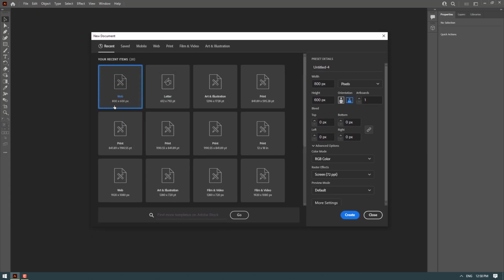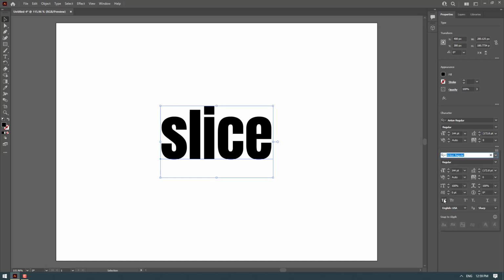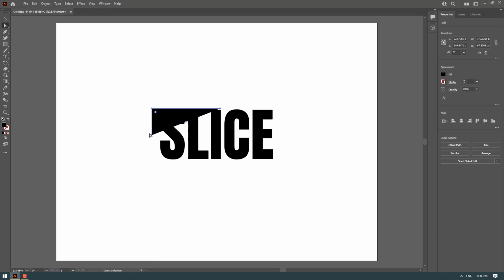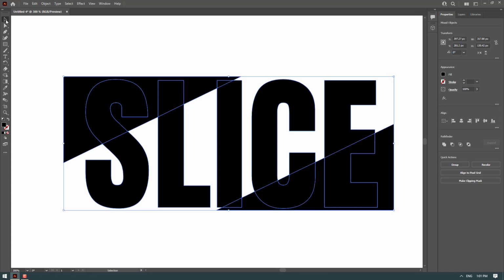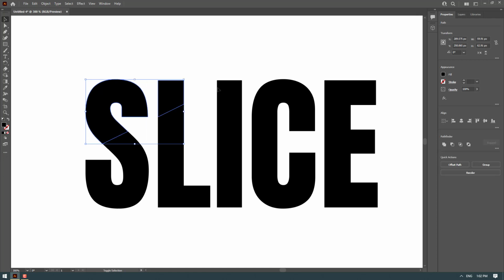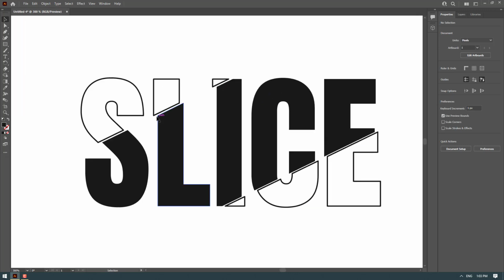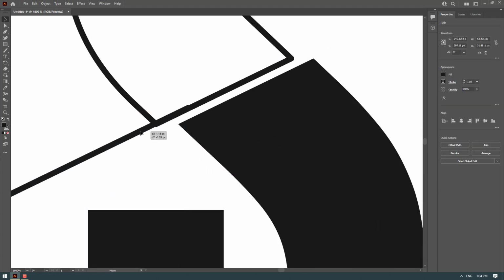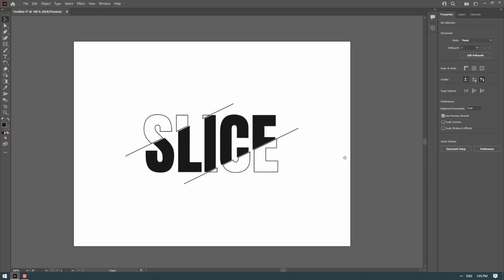How to Create Sliced Text Effect in Adobe Illustrator - Tutorial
Learn to create sliced text effect in adobe illustrator.

In this tutorial I have explained how you can create a sliced text effect in adobe illustrator in minutes. I have used shape builder tool in adobe illustrator which is a straightforward tool to create custom shapes.